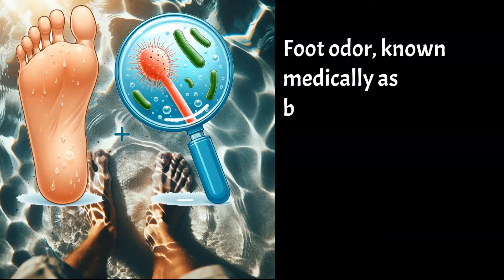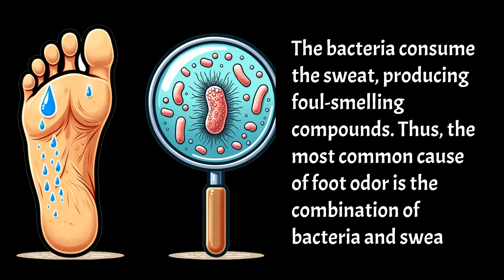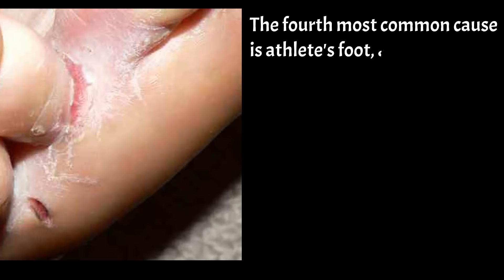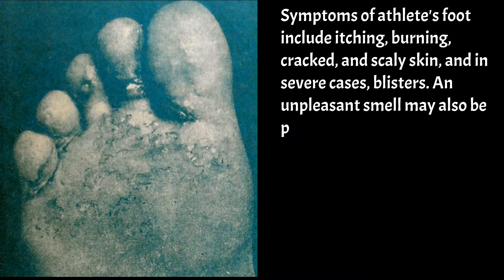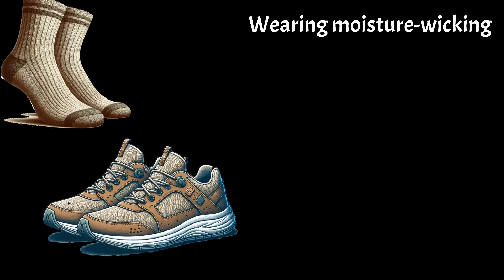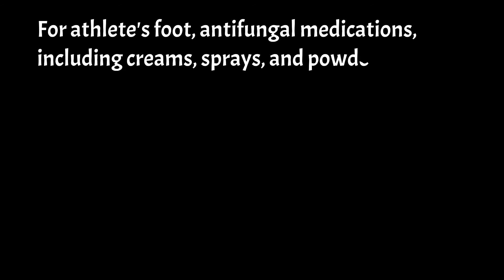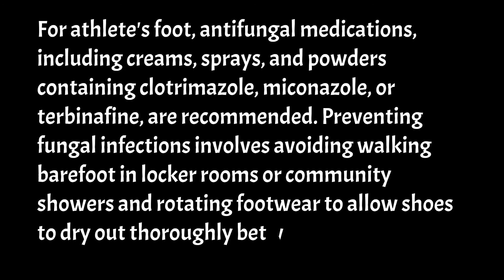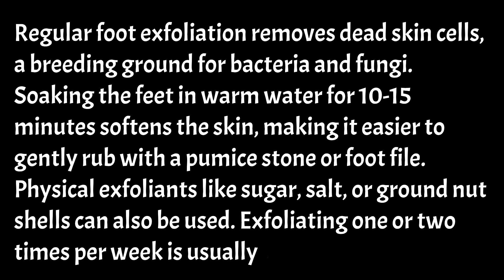Foot Odor: Causes and treatment. (Bromodosis)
Our discussion focused on foot odor, medically termed bromodosis, covering causes, common sources, symptoms, and a range of treatments and preventative measures. We delved into the interaction between sweat and bacteria, poor hygiene practices, the implications of non-breathable footwear, and athlete's foot. Additionally, we discussed the role of diseases like hyperhidrosis and diabetes in foot odor, and provided practical advice on foot care, including washing routines, the choice of socks and shoes, and home remedies.
Bromodosis (Foot Odor): Defined as the unpleasant smell caused by the interaction between bacteria and sweat on the feet.
Sweat Glands: Feet have more sweat glands than any other part of the body, contributing to moisture and odor.
Poor Hygiene: Identified as a major cause of foot odor due to insufficient washing and drying of feet.
Breathability of Footwear: Emphasized the importance of wearing shoes and socks that allow air circulation to reduce bacterial growth.
Athlete's Foot: A fungal infection that contributes to foot odor, more prevalent in athletes due to exposure in damp communal areas.
Diseases Influencing Foot Odor: Noted that conditions like hyperhidrosis and diabetes can exacerbate or cause foot odor.
Treatment and Prevention: Discussed daily washing, the use of antibacterial soaps, and drying feet thoroughly to manage odor.
Home Remedies: Mentioned effective natural remedies like black tea soaks and vinegar solutions for their antibacterial properties.
Footwear Choices: Highlighted the significance of choosing materials like leather, canvas, and mesh for their breathability.
Routine Foot Care: Stressed on exfoliation and the use of moisture-wicking socks to keep feet dry and reduce odor.